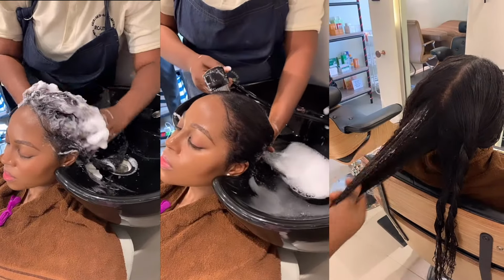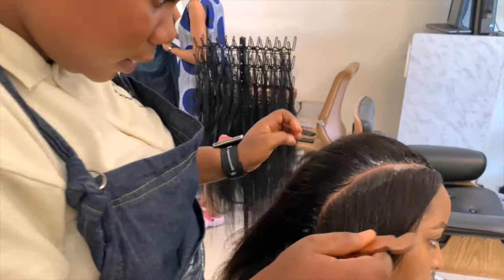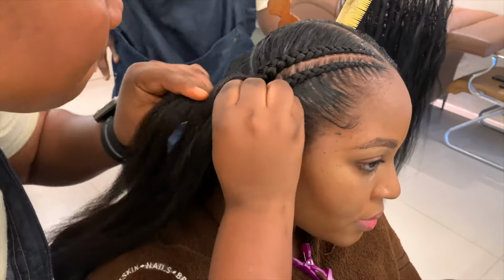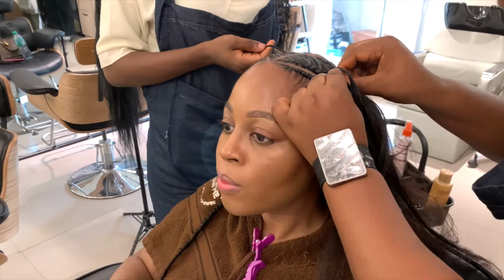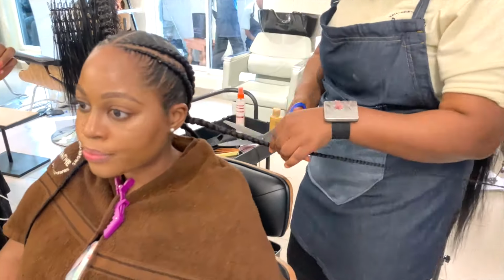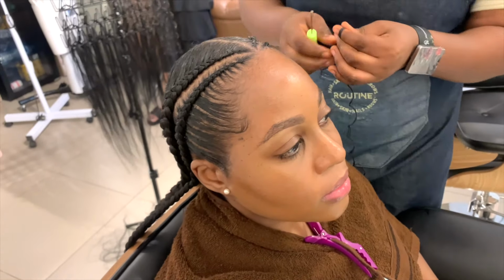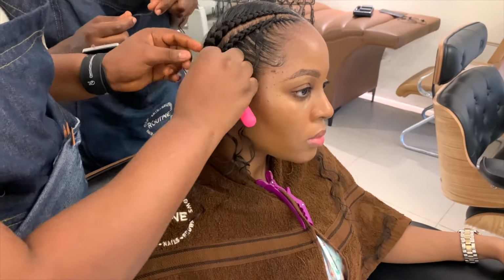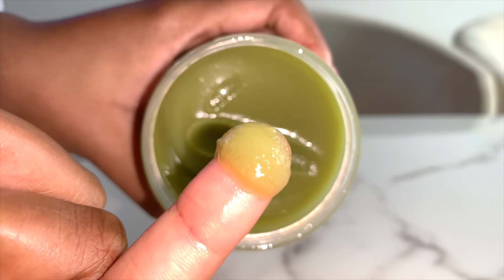Best Protective Hairstyle For Hair Growth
Hi Guys!
     Welcome back to our channel, today we’ll be taking you guys along with us to the salon to show you the protective hairstyle that has been responsible for our hair growth over the years.

Love Jenn & Jess xx